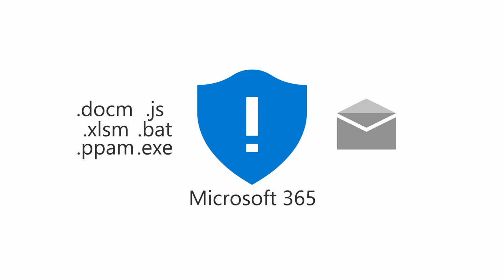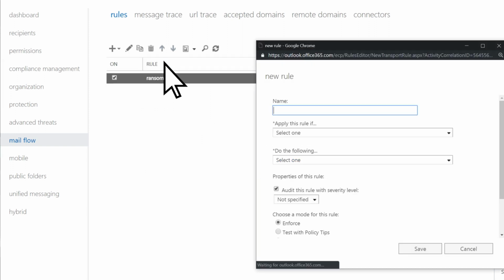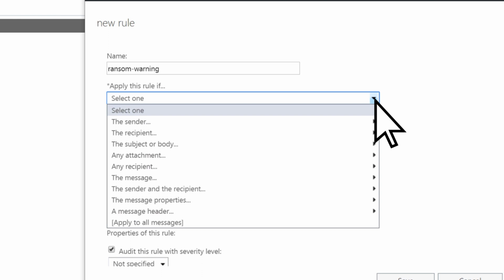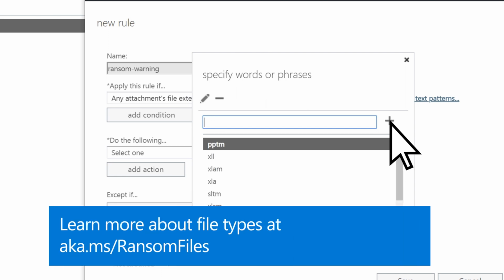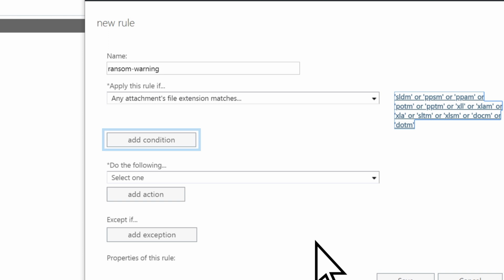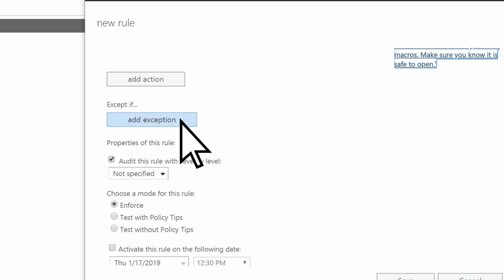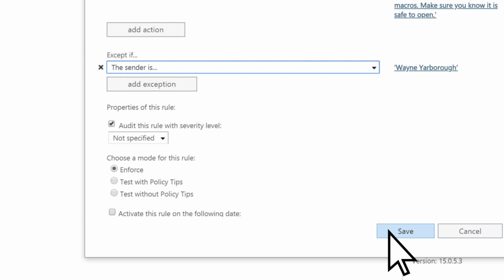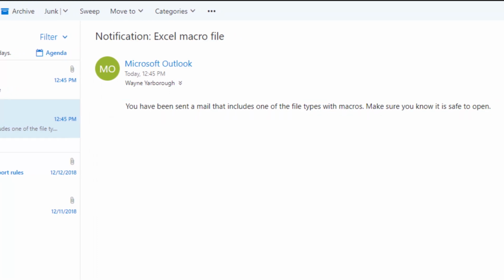Create email rules to prevent ransomware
Add rules in Outlook to increase protection against potentially dangerous file types by preventing them from being opened.